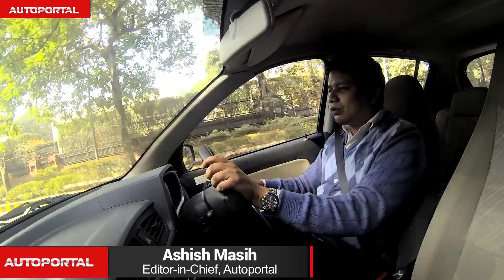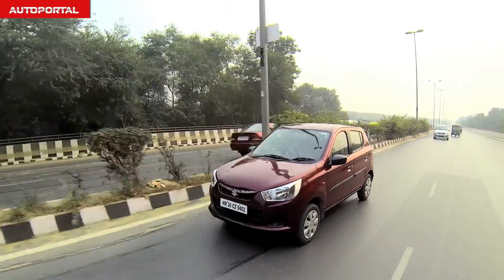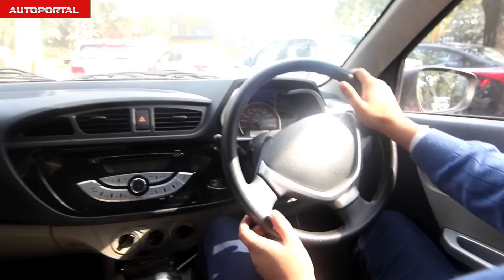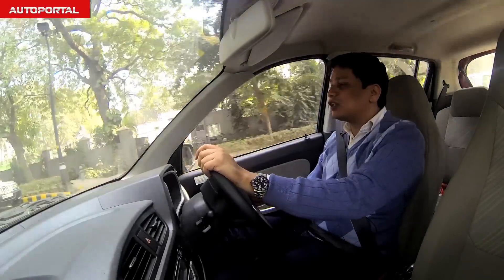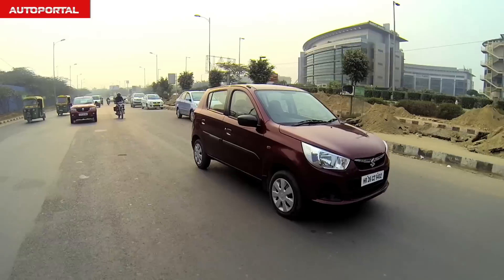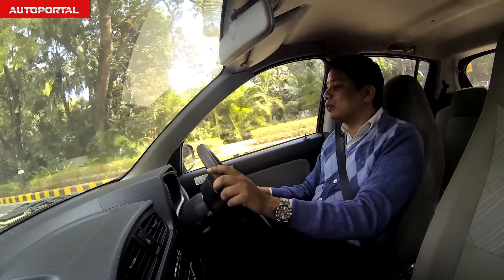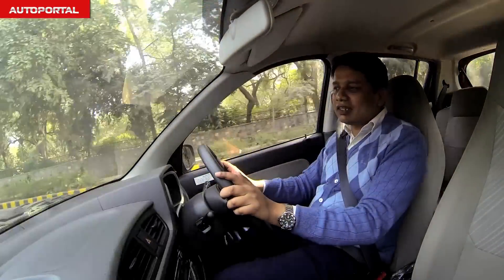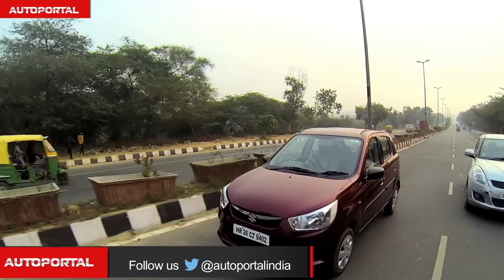Alto K10 Long Term Review - Autoportal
Maruti Suzuki promised everybody the Alto K10 equipped will make driving through congested streets a breeze, and we have been testing just that. This little city runabout made our lives supremely easy through traffic infested city streets. And then it also proved to be an effortless mile-muncher on highways. We definitely would recommend this fantastic car to anybody looking for an easy to drive, comfortable and affordable automatic all-rounder.